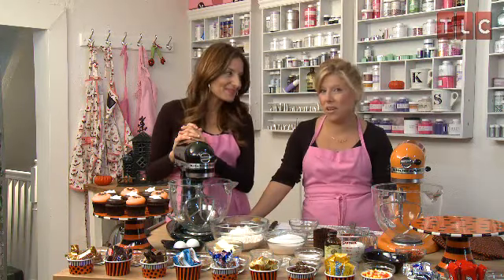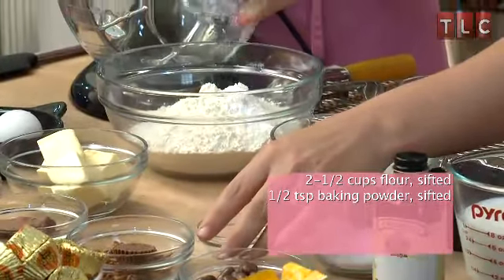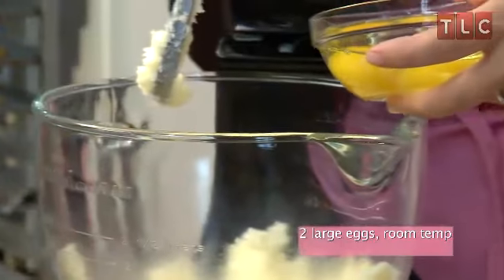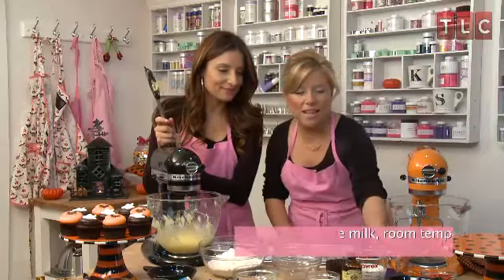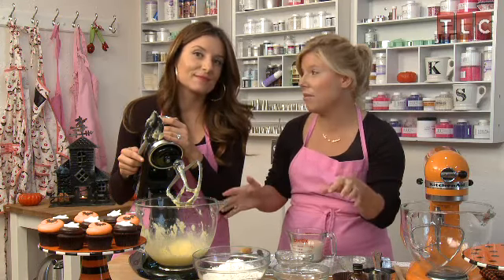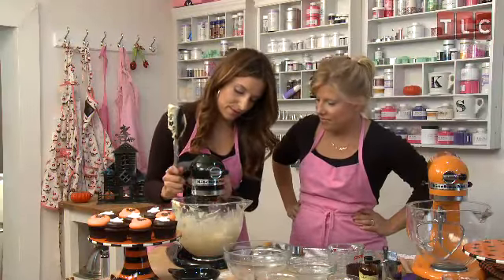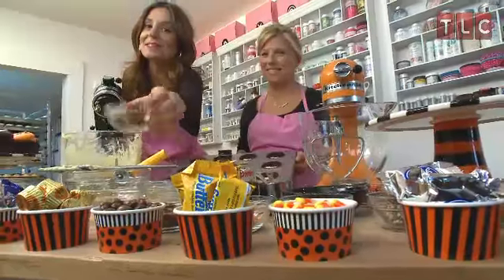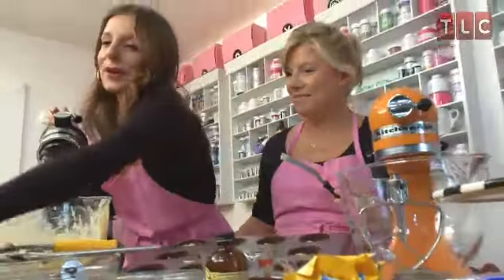Halloween Recipes - Candy Bar Cupcakes | DC Cupcakes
Check out Cupcake Baking Tips! | Katherine and Sophie show how to make their new candy bar cupcake!